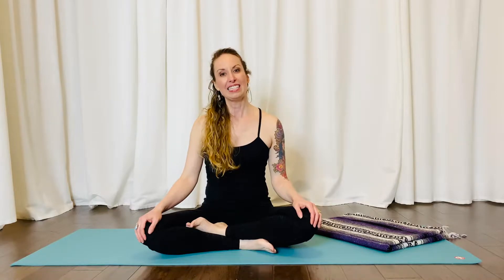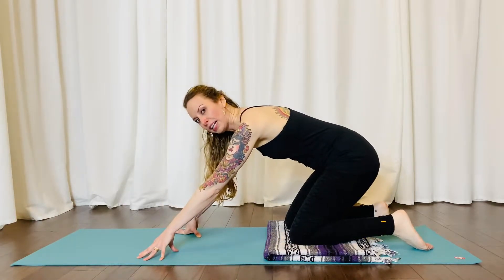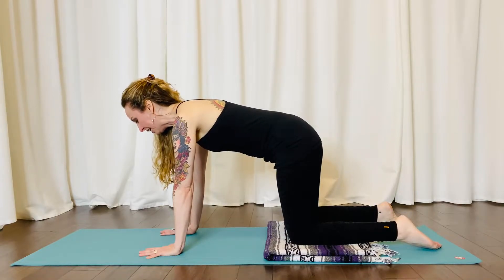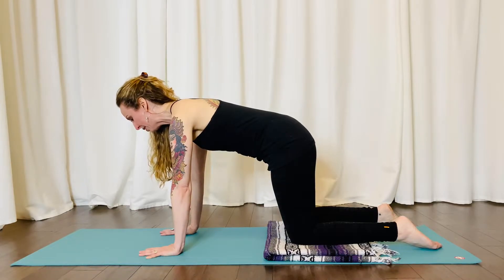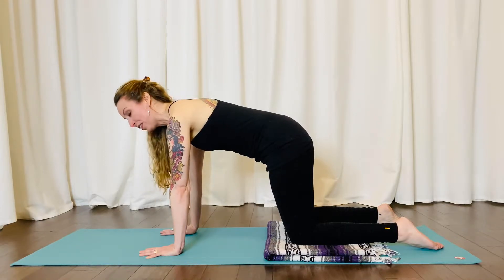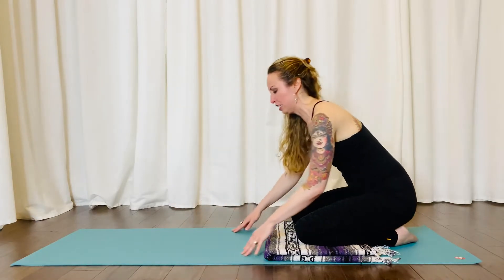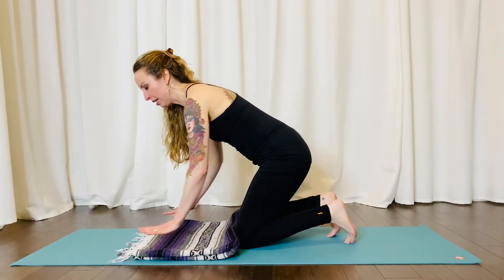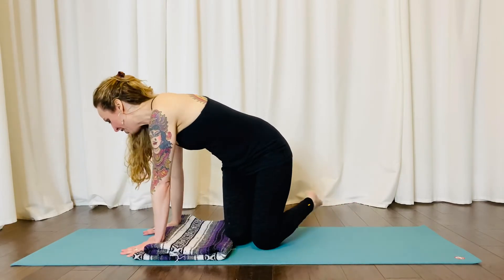Find Your Flow - Day Two: Bharmanasana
Best known as Table Top pose. This one is usually layered with other movements (like the ones we will do in day 3), but is underrated because there are a lot of benefits! For instance, if you have some back pain while standing, this may help alleviate it (depending on the cause) because it takes the pressure off your feet and helps you elongate the spine and bring it back into a neutral position. It also helps strengthen your deep core stabilizer muscles which is also great for back health among other things.